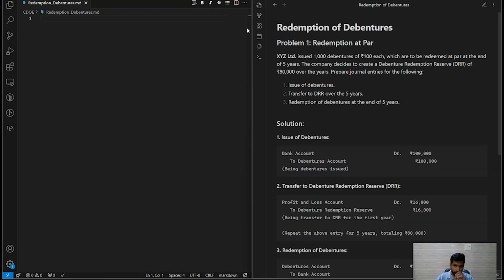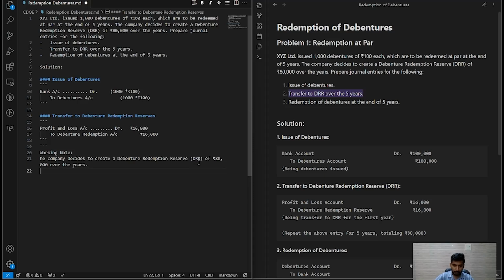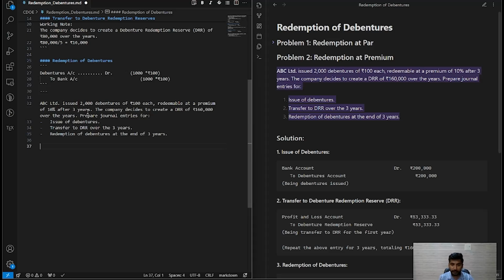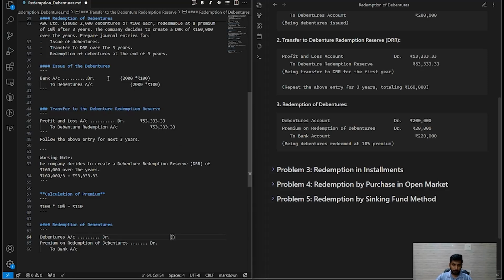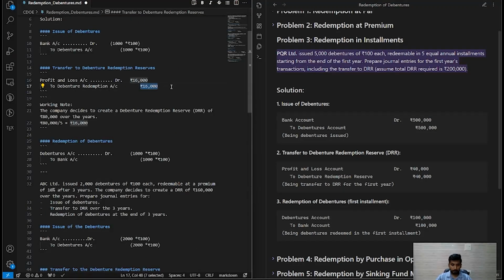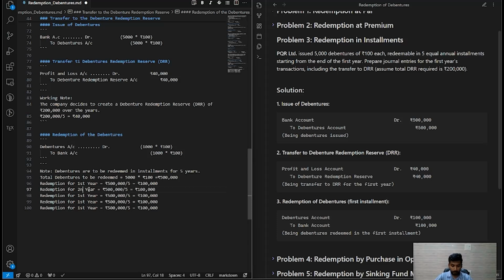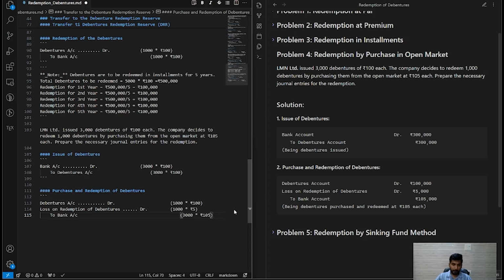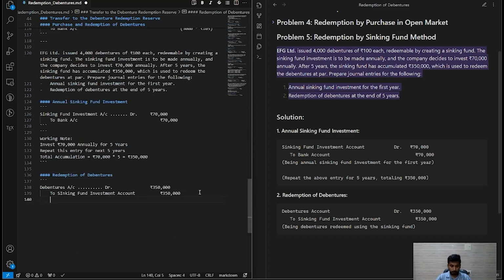Unit 2: Redemption of debentures numerical